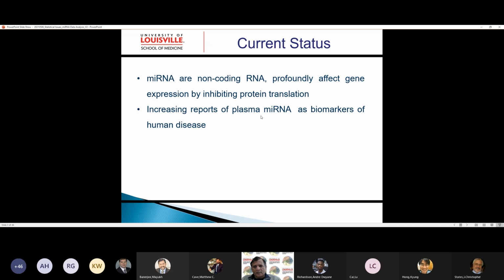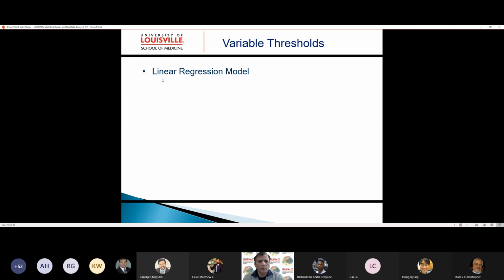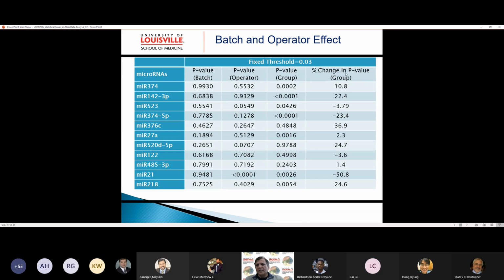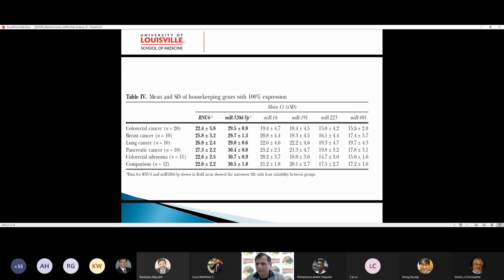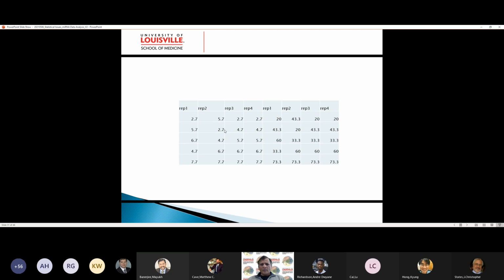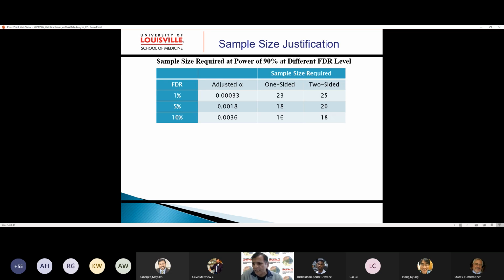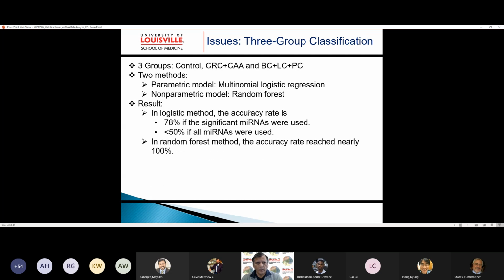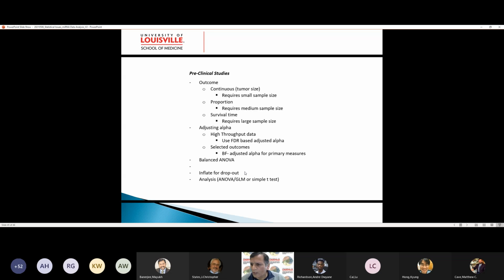Pharm Tox Dept / CIEHS Seminar with Shesh Rai, Ph D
View CIEHS BIFC Director, Dr. Shesh Rai, participating in the Pharmacology & Toxicology / Center for Integrative Environmental Health Sciences Seminar with his presentation entitled "Issues, Analyses, and Sample Size Justification involving miRNA Data". This seminar took place on May 6, 2021.